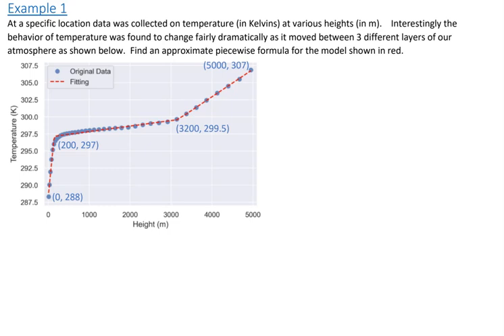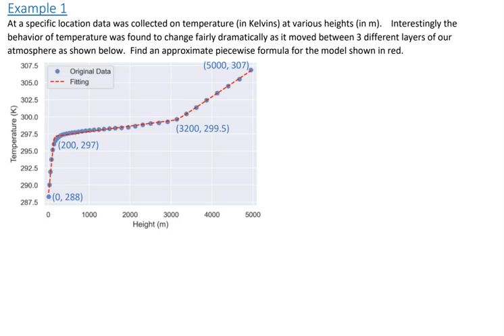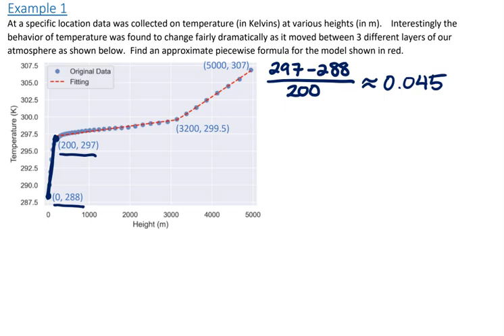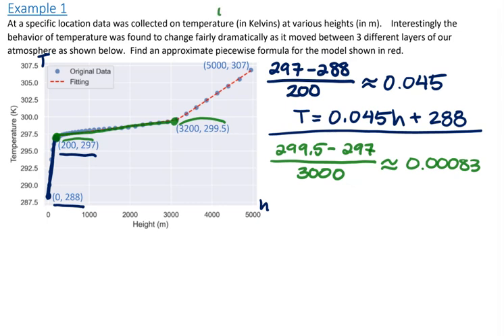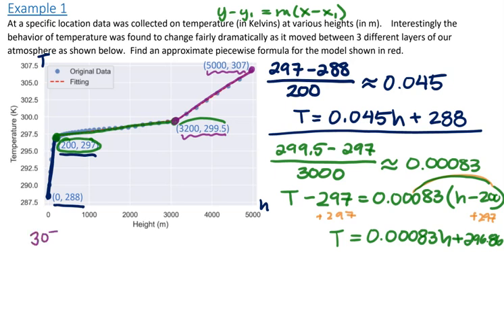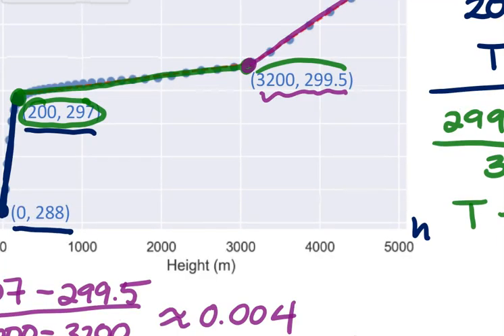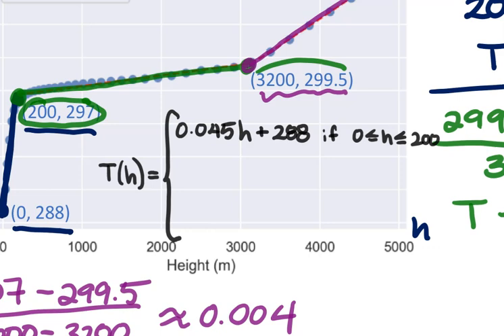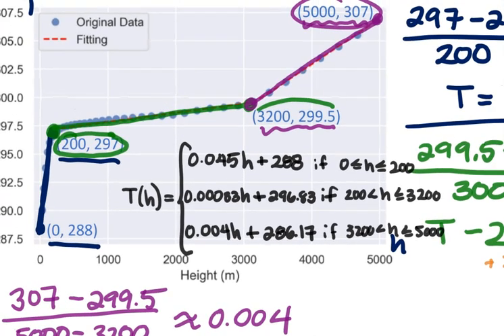M141 3.2 Piecewise Functions Intro